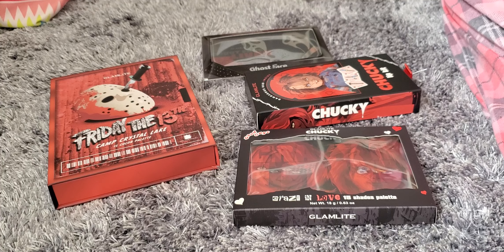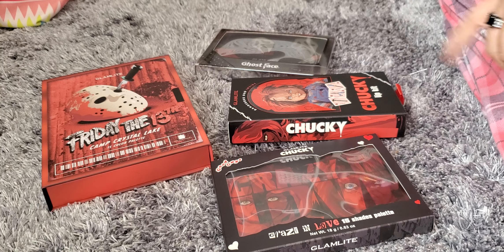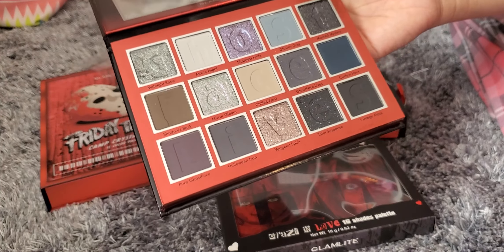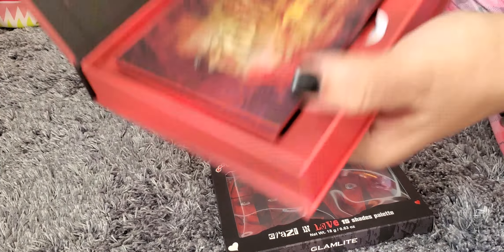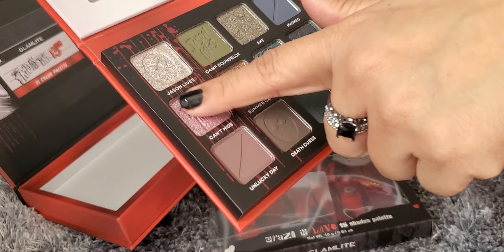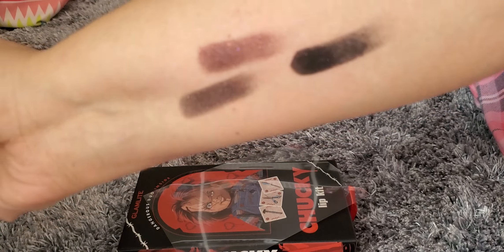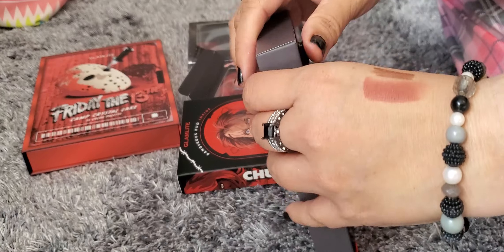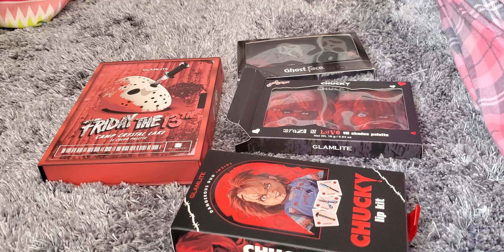Glamlite Friday the 13th Chucky Ghost Face eyeshadow palette unboxing